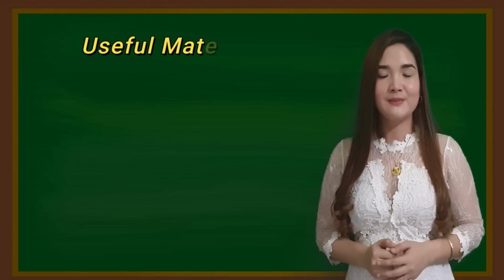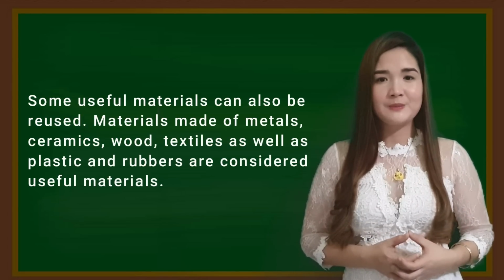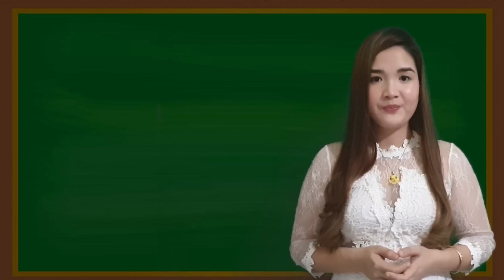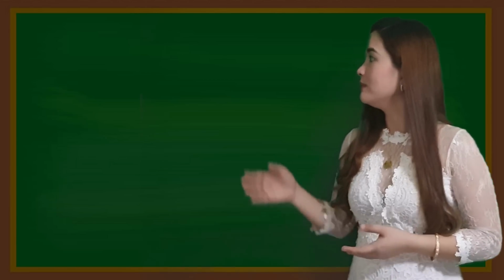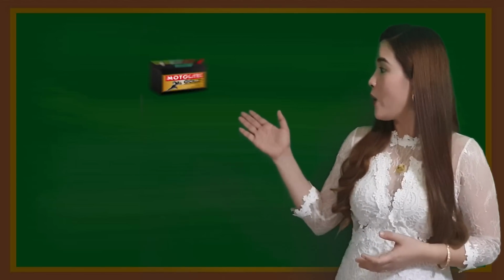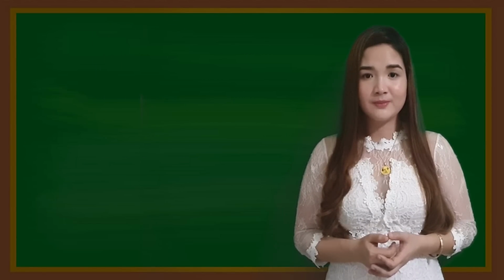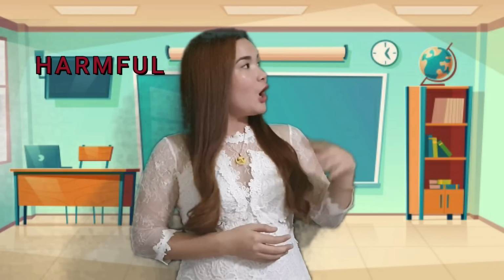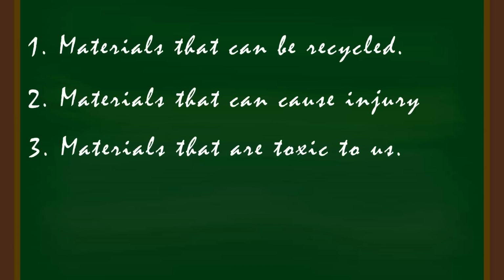Useful and harmful Materials Science Grade 5 (Elementary)